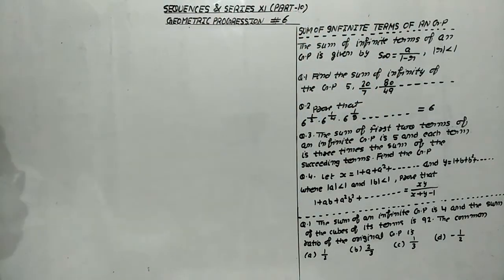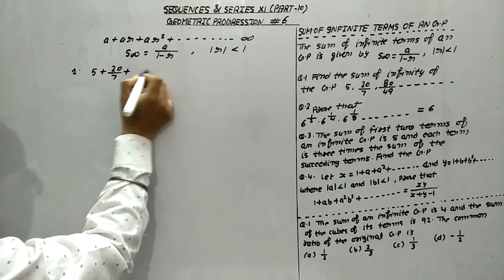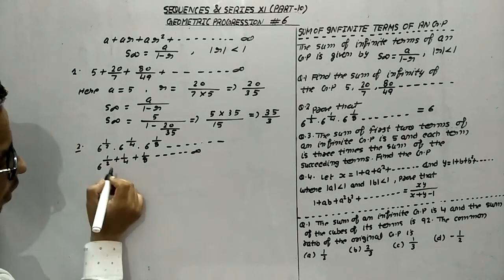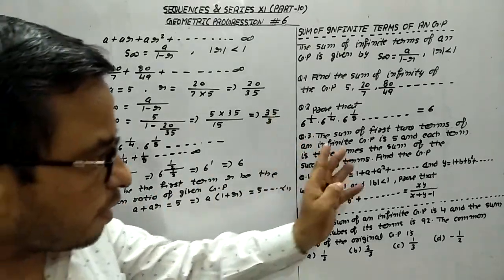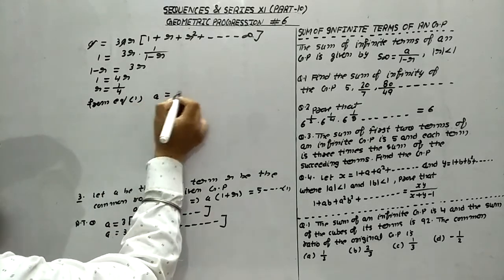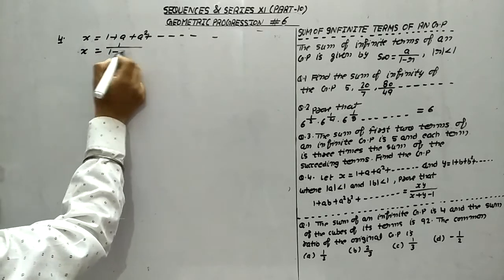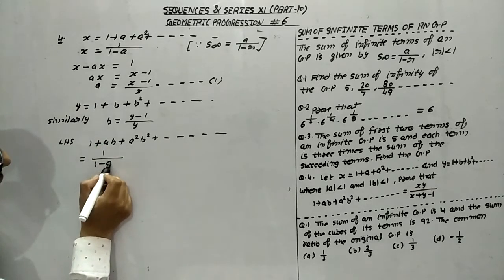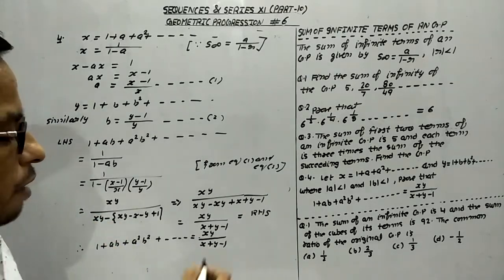Sequences & Series |Class XI |Mathematics | CBSE | (PART-10)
GEOMETRIC PROGRESSION #6